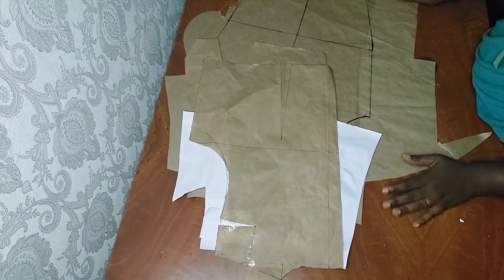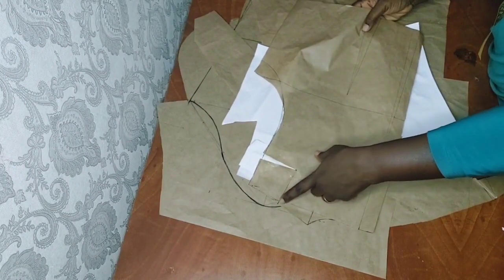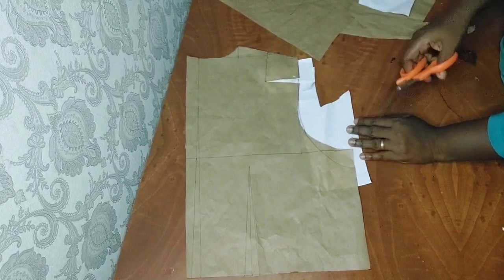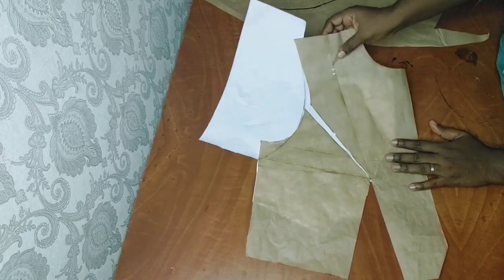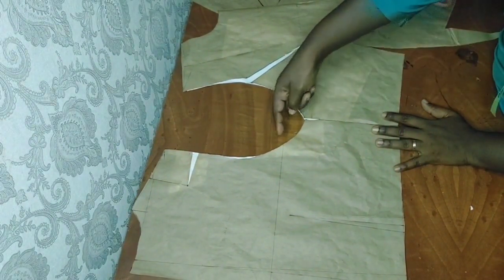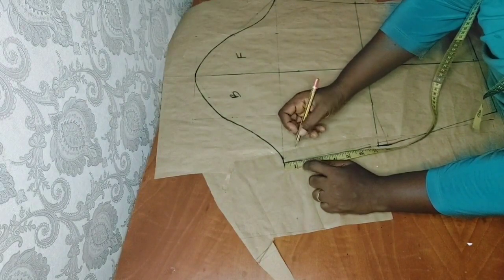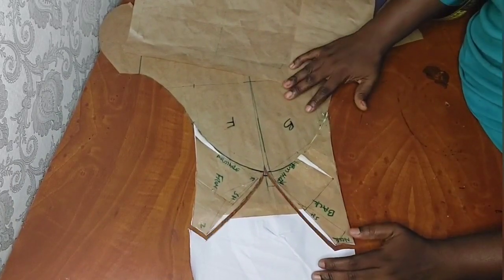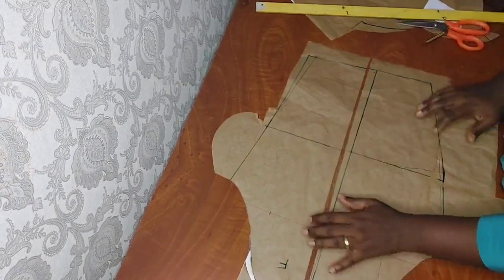HOW TO MAKE AN OFF SHOULDER RAGLAN SLEEVE GARMENT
watch these;